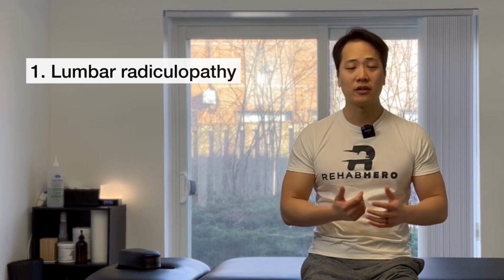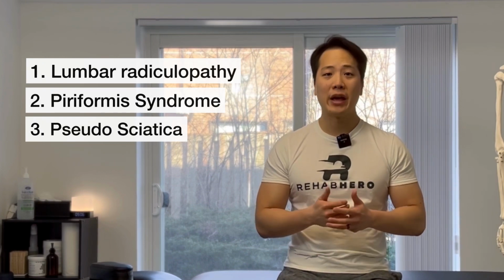How to Fix Piriformis Syndrome & Reduce Sciatica - Why it hurts and 3 exercises for recovery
The piriformis is a thick band of muscle that travels from the front of your tail bone to the outer aspect of your femur. The muscle belly is found in the buttock region. Just deep to this muscle flows the sciatic nerve. Normally the sciatic nerve is found just underneath the piriformis muscle. However in some people the sciatic nerve may actually pierce  the piriformis muscle.

Piriformis Syndrome occurs when the sciatic nerve is compressed by the piriformis muscle. This compression leads to the symptoms of sciatica. Unlike lumbar disc herniations, piriformis syndrome is considered to be a peripheral nerve entrapment that is in the buttock. Its literally a pain in the butt!

Also unlike lumbar disc herniations, most people are comfortable with bending over, sneezing or straining. Instead, activities like sitting with crossed legs, sitting with a wallet in the back pocket, or doing exercises like squats or lunges can flare up your sciatica. That said, it is important to see a health professional to get properly assessed and diagnosed for a proper treatment plan.

Rehab Hero focuses on reducing your pain and improving function. Book your next session today. Appointments in Toronto | Markham

Exercise Equipment

** The information in this video is not intended nor implied to be a substituted for professional medical advice, diagnosis or treatment. All content, including text, graphics, images, and information, contained in this video is for general information purposes only and does not replace a consultation with your own doctor/health professional **